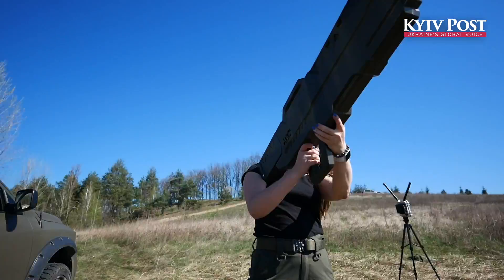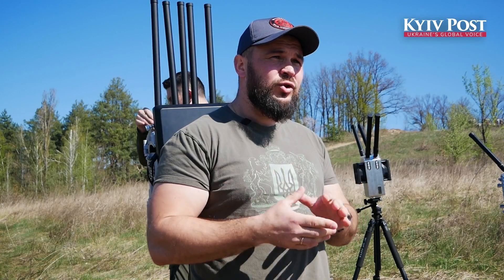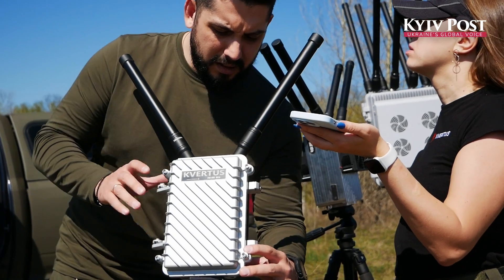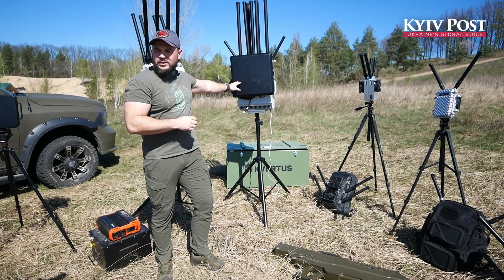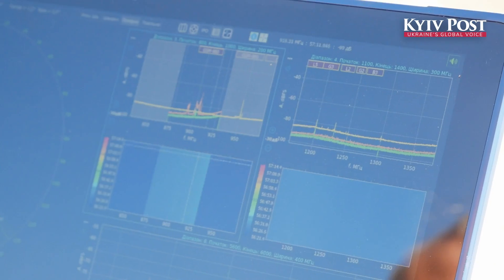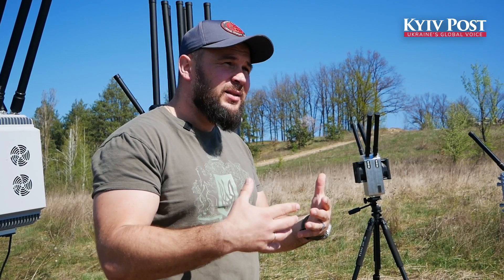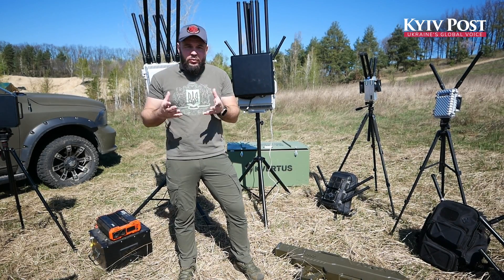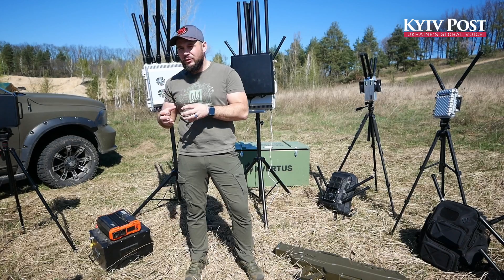Protecting Soldiers: Frontline Tech Defense Against Drones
Explore the frontline defense mechanisms crucial for protecting soldiers from drone threats. From cutting-edge anti-drone guns to advanced detection system. Join us as we delve into the vital role of technology in safeguarding lives on the front lines.